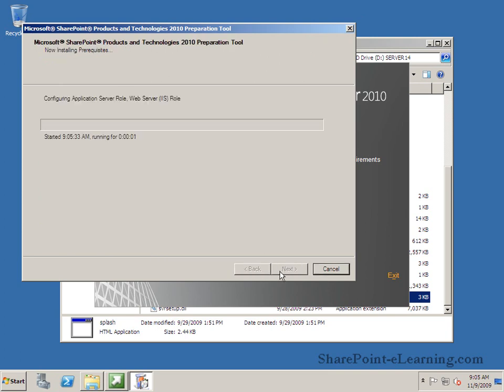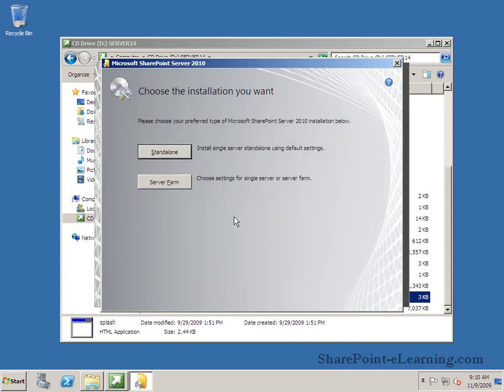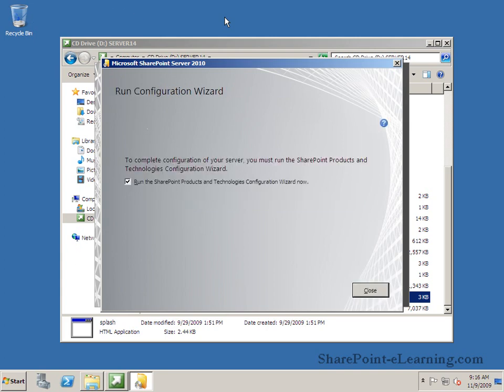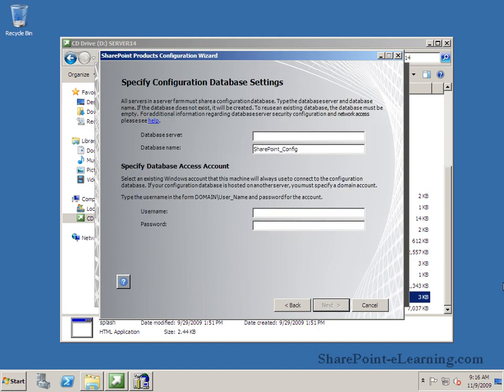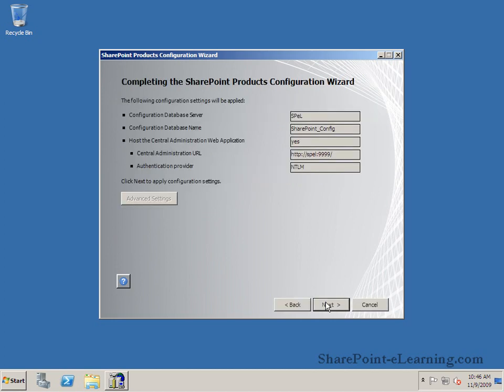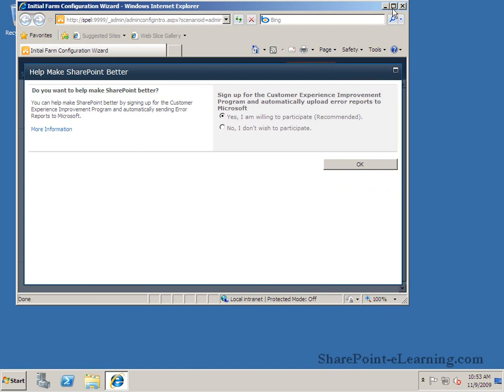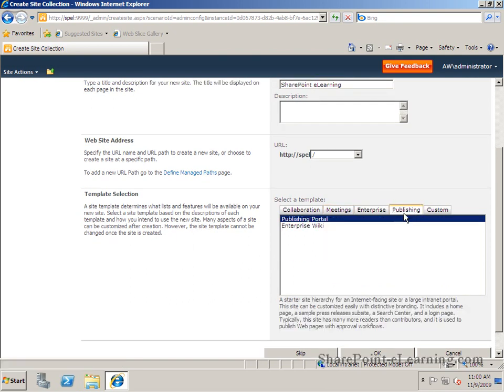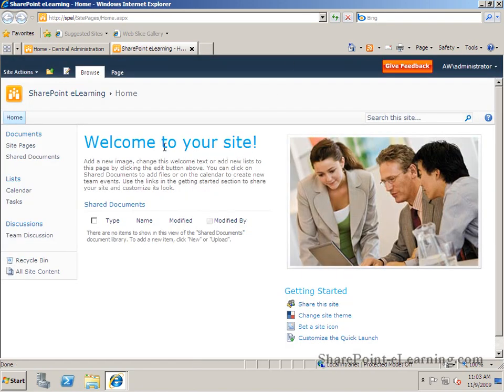Step by Step SharePoint Server 2010 Installation